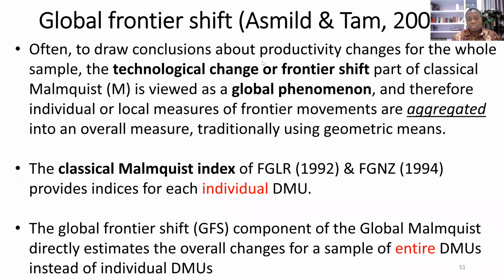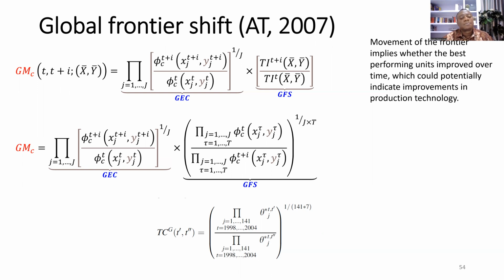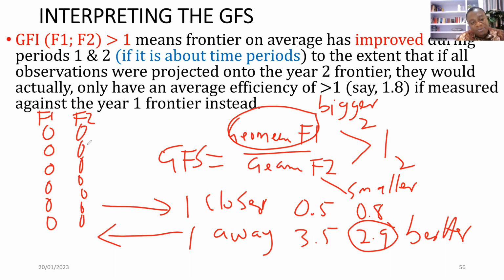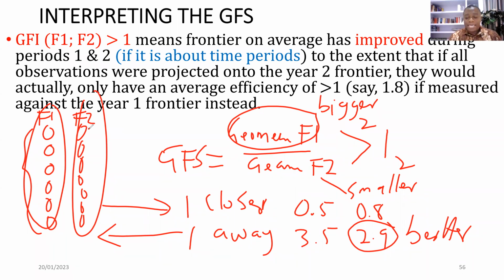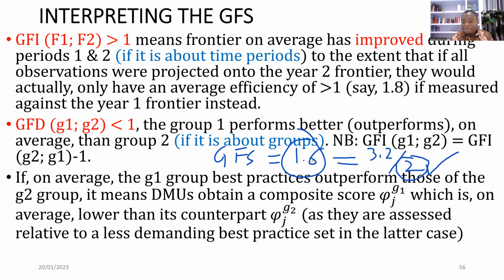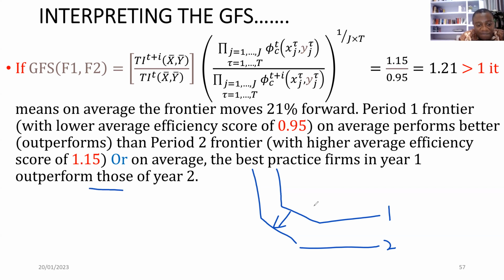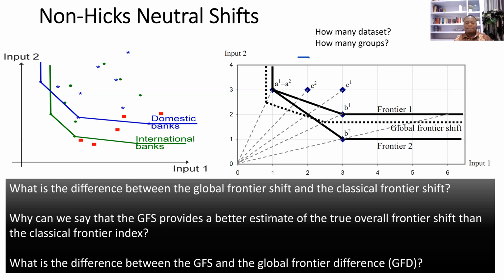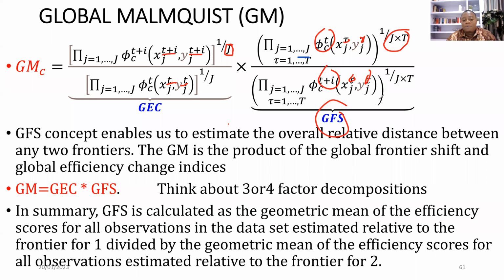Global frontier shift/difference theory p2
The global frontier shift is a component of the global Malmquist index of Asmild and Tam (2007). Its term global is different from the global Malmquist of Pastor and Lovell (2005). That of PL constructs a global frontier and estimates the efficiency of DMUs in a time or group relative to this global frontier but that of AT constructs a group or time frontier and estimates the efficiency of all DMUs in all time periods relative to this constructed time/group frontier.

Now, Class is in session